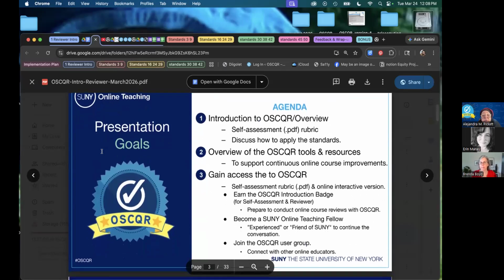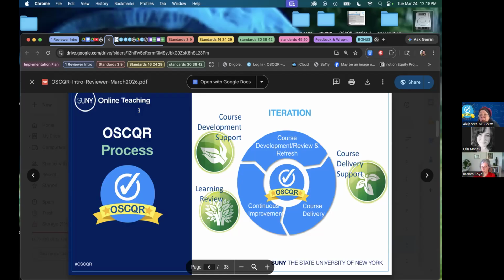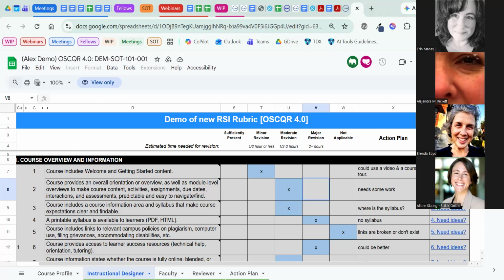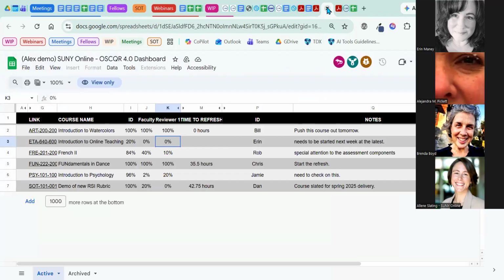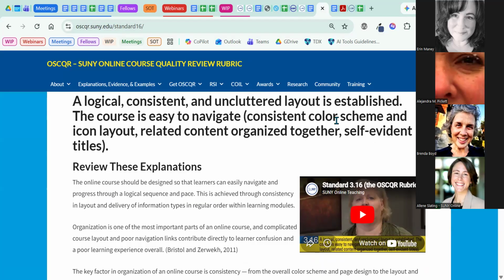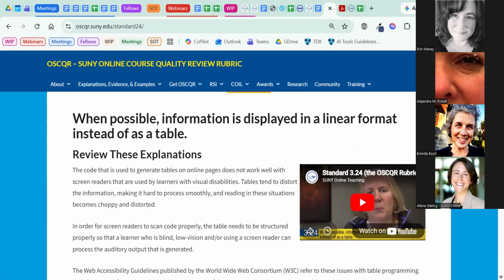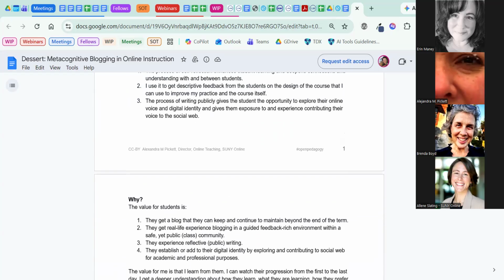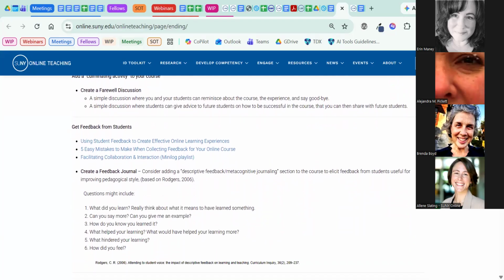Becoming an OSCQR Online Course Reviewer - March 24, 2026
This webinar provides an overview and introduction to the SUNY OSCQR rubric and process, including the features and functionality of the PDF self-assessment rubric and the online interactive OSCQR rubric and dashboard. The scope and intent of the OSCQR online course quality review process using the online OSCQR tools and resources (including features and limitations) is discussed. Participants will gain a basic understanding of how to access and use the OSCQR rubric, and related tools and resources appropriately for the purposes of conducting online course reviews.

With a basic understanding of OSCQR, the online interactive OSCQR tools and resources, participants will have what is necessary to generate their own interactive OSCQR rubric online and use it to conduct online course reviews and craft constructive feedback and actions plans that can be used to improve the quality and accessibility of online courses.